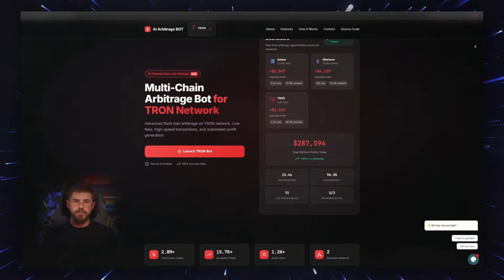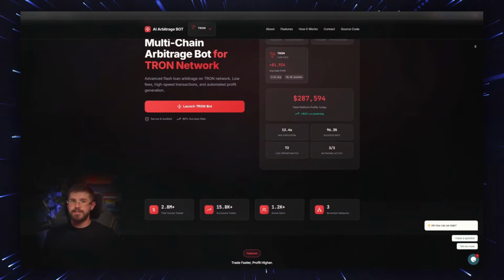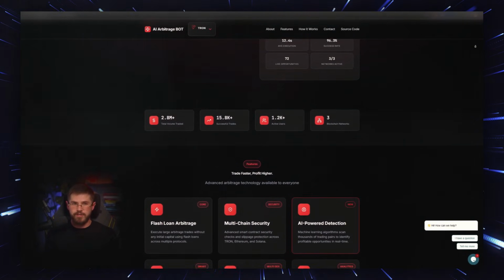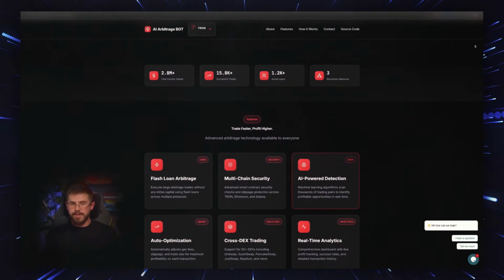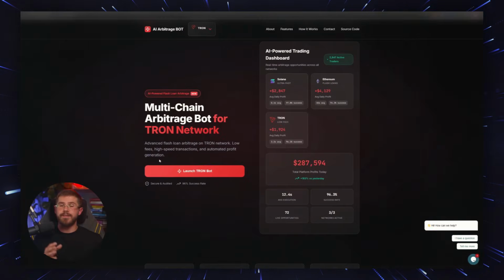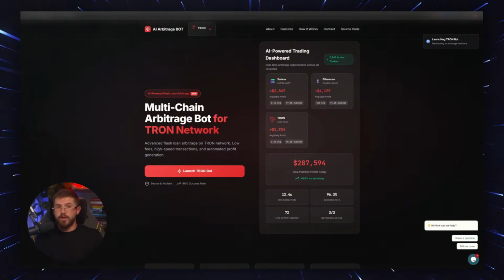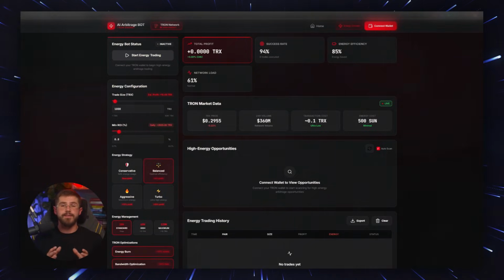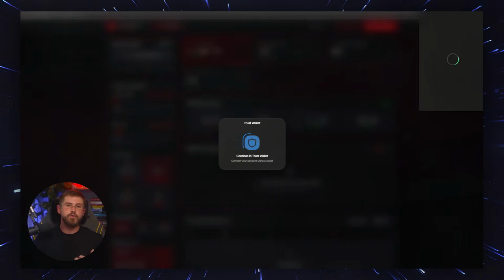TRX Arbitrage Bot Guide | How to Trade TRON | Crypto Arbitrage Bot Step by Step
TRX Arbitrage Bot Guide showing how to trade TRON using a crypto arbitrage bot. Learn step by step how a TRX arbitrage bot automates trading, finds price differences, and improves efficiency in the TRON crypto market.

This video explains how a TRX arbitrage bot works and why automated arbitrage trading on TRON is fast, efficient, and scalable. Built for speed and accuracy, this crypto arbitrage trading bot helps traders take advantage of TRX market opportunities with minimal effort.

🚀 Benefits of using a TRX Arbitrage Bot:

Automated detection of TRX price differences

Fast execution on the TRON network

Consistent trading without emotional decisions

Optimized for low fees and high transaction speed

Time-saving and fully automated workflow

Improved efficiency compared to manual trading

Scalable strategy for active and passive traders

Reliable performance in dynamic market conditions

This TRON crypto arbitrage bot is designed to maximize speed, efficiency, and consistency while trading TRX across multiple markets.

⏱️ Video Timeline (6:59)

00:00 – Introduction to TRX Arbitrage
00:34 – What Is a TRX Arbitrage Bot
01:18 – How Arbitrage Trading Works
02:06 – Speed & Automation Advantages
03:05 – Why TRON Is Ideal for Arbitrage
04:02 – Execution & Efficiency Benefits
05:05 – Who This Bot Is Best For
06:15 – Key Advantages Recap
06:45 – Final Thoughts

🔥 Crypto Tags (Hashtags)